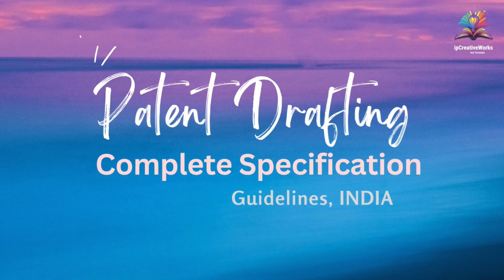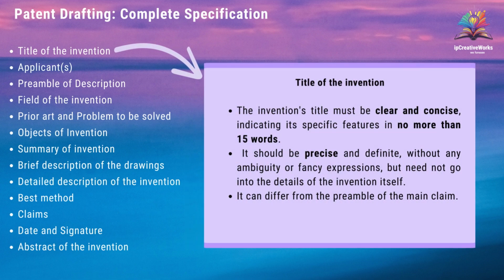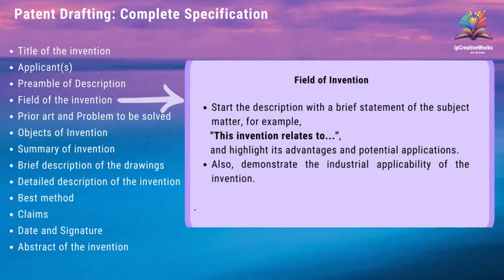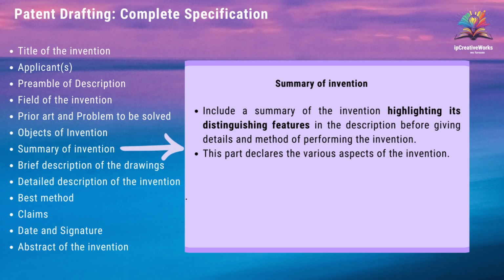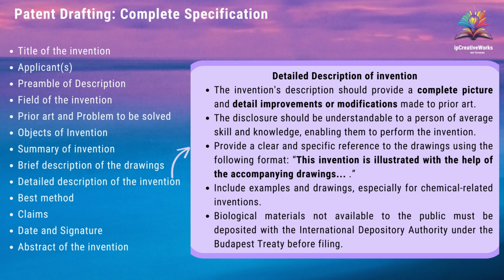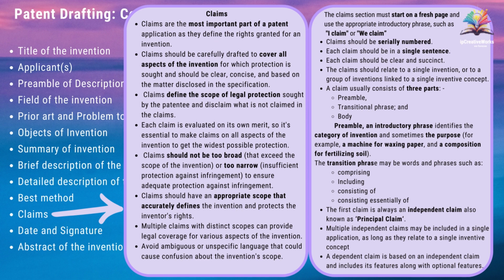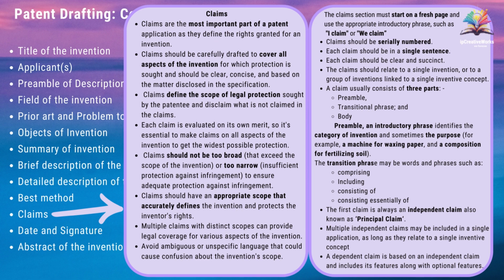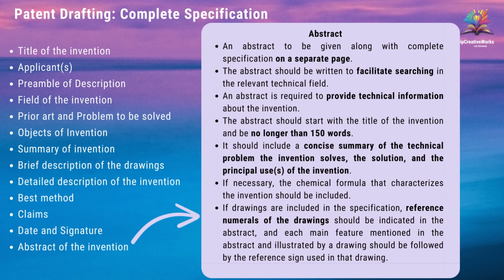12) Essential Guidelines for Drafting a Patent Complete Specification - Indian Patent Act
Learn the step-by-step guidelines to draft a patent complete specification as per the Indian Patent Act. In this video, we will cover all the essential elements that need to be included in a complete specification, including the claims, description, and abstract. By the end of this video, you will have a clear understanding of how to draft a comprehensive patent specification that meets the requirements of the Indian Patent Act.